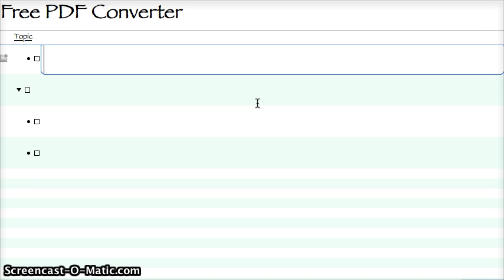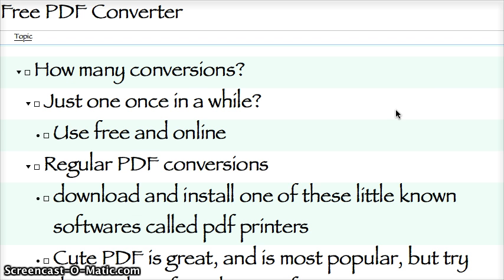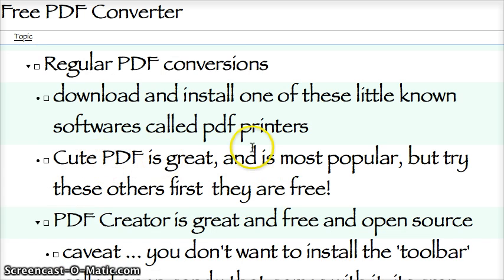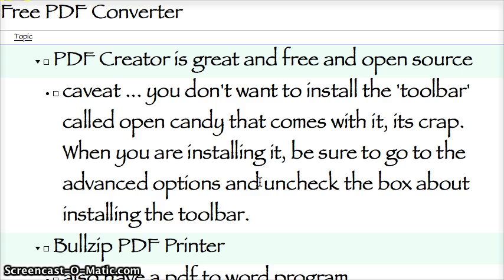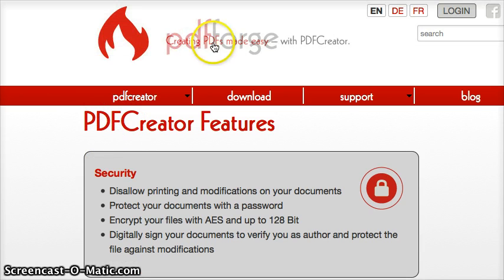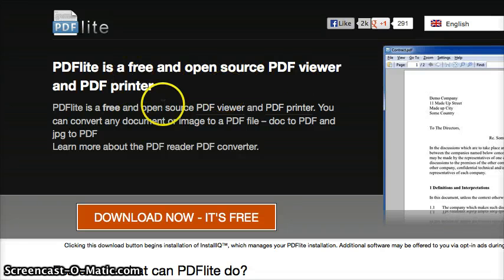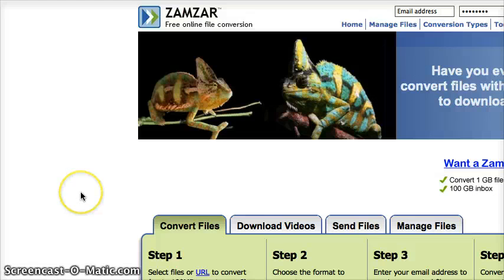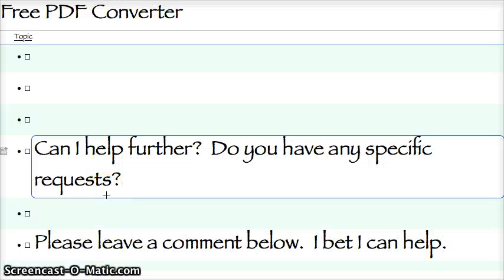Free PDF Converter a path through the jungle of free pdf converter (and converters)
Okay you're looking for free PDF converter.
I'm going to keep this short and sweet let me show you what I've found.
First of all this I've seen over the years I've seen over and over the conversions don't always come out like you expected no matter what you do.
What that means is you're going to find the solution that works best for you and keep a couple other backups.
First and really the only question you have to ask yourself is how many conversions are you going to be doing?
You know what I just thought of something else, how important are the conversions to you?
If you're just going to do it once in a while or certainly if they're not that important to you use the free and online ones.
I'll show you those in a minute and they're really easy to get in to and you can be done in 5 minutes.
5 Minutes from now you could have your PDF converted.
But regular PDF conversions if you're doing this regularly or it's important to you download and install one of the little known softwares called PDF Printers.
Maybe you've heard of them, cute PDF is great and it's the most popular but it's paid and forget it, you don't want that you want a free one.
They're out there and I'll show you the 2 best.
So the first one is called PDF Creator, it's great it's free and it's open source, I'll show you the caveat in a minute.
It's just you don't want to install the toolbar that's the trick because it comes with a toolbar bundled with it and it's retarded.
People have actually complained a lot about this but the thing is the core software is so good that it's hard to complain much when you can just, when you're installing it just go in to the advanced options and check the box, uncheck the box to install the toolbar.
Don't install anything called OpenCandy because it's crap.
But let me show you, here's PDF Creator, the 2 places to get it are sourceforge.net and pdfforge.net.
They're the same stuff and it doesn't matter where you get it but I'd recommend just going to sourceforge.
Next one is called Bullzip it's freeware and they've also got, just go to bullzip.com this is the Bullzip main page.
They've also got a PDF to Word converter and some other cool things.
Here's my current recommendation this is pdflite.com, it's free and open source and it does all the same stuff.
It will also let you view your PDFs, I'd say start with this one.
Now there are like I said there are a tonne of other software that are online converters and there are a tonne of them out ther.e
I've found a bunch of them, let me show you just the top 3 that I think are the best.
But you can try several of them and get the one that converts your PDF the best.
Let's start with Zamzar, it's at zamzar.com and if that doesn't work try en.conv2pdf.com.
Let me show you en.conv2pdf.com, my mistake this one should be started with first.
PDF Converter, this is at freepdfconvert.com.
That said short and sweet can I help any further?
Do you have any specific requests about a free pdf converter? Maybe I can help you find something inparticular.
Good luck.